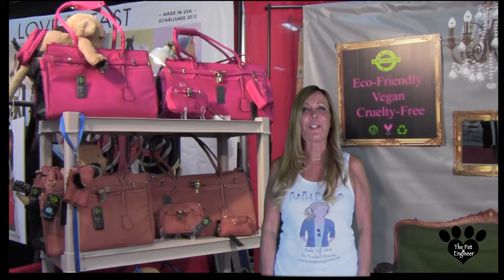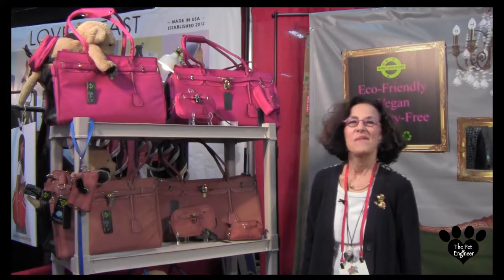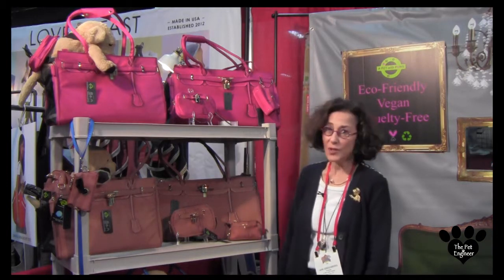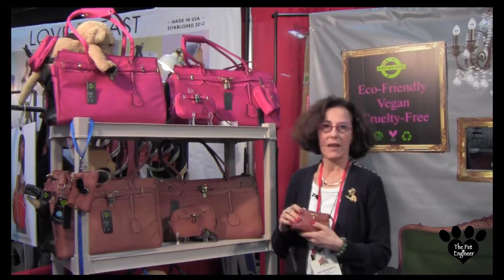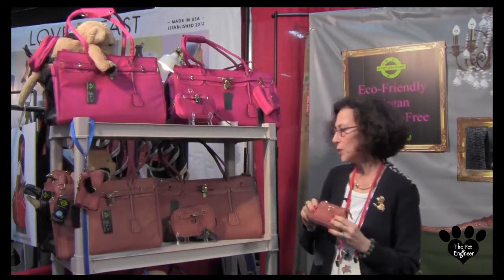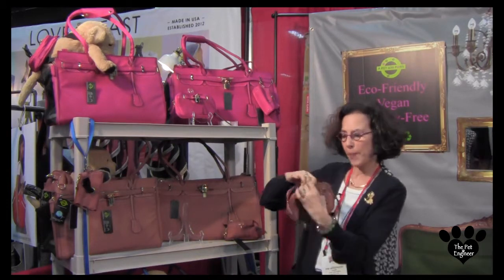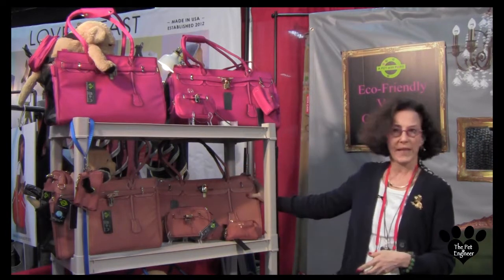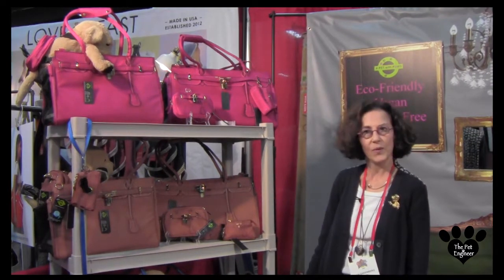Pet Product Review - A Pet with Paws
Pet Product Review on A Pet with Paws which is an innovative collection of stylish, sustainable pet carriers and accessories made of recycled plastic bottles.